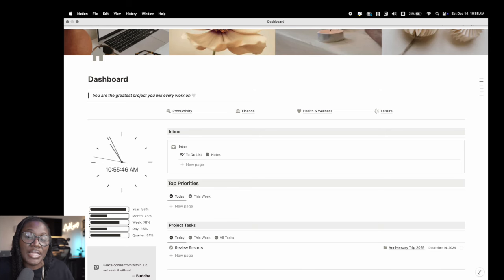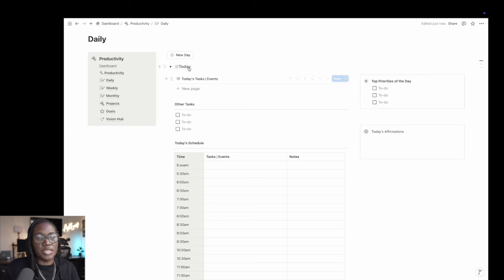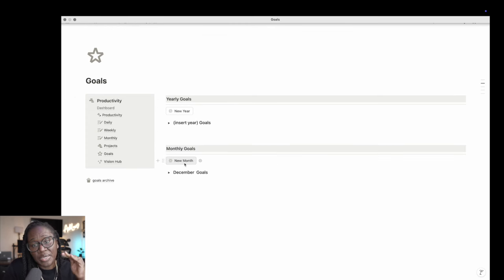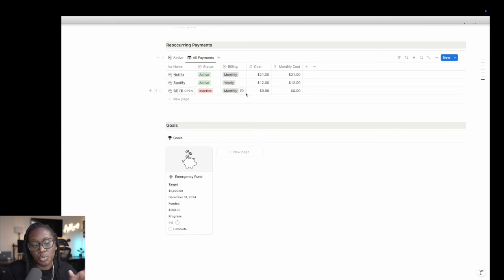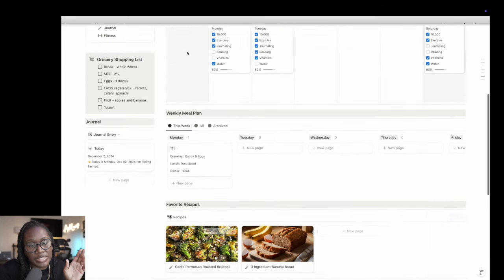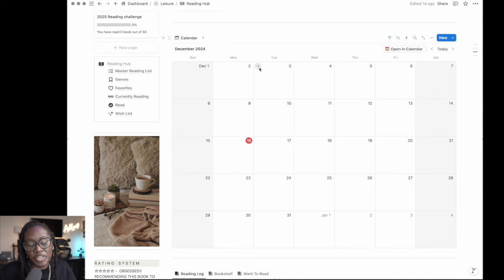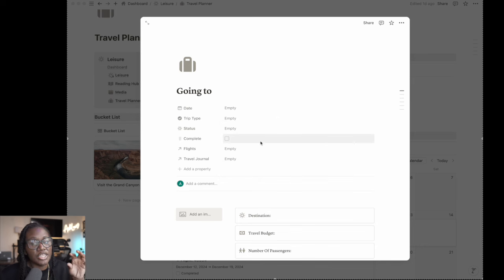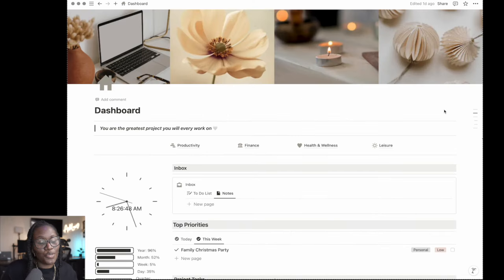Get organized in Notion 💻 for a productive 2025 | Notion Tour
Last year, and I was struggling with Notion-trying to make it work, but feeling completely lost and a Notion Beginner. Now I'm proud to say I've created a Notion planner to organize my year and reach my goals for 2025. This video is a complete walkthrough of my Notion setup that's designed to make planning simple and more productive. Ready to plan your life digitally in 2025?

Time Stamps:
00:00 - Intro
01:03 - Dashboard
02:56 - Productivity Section
12:41 - Finance Section
16:46 - Health & Wellness Section
20:50 - Leisure Section

SHOP I FOLLOW I MORE

All My Links In One Stop!